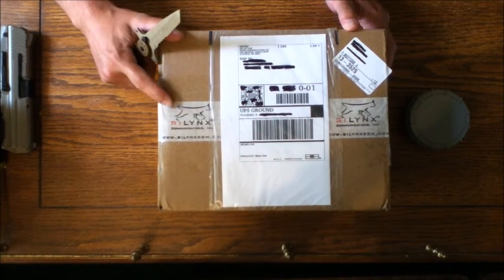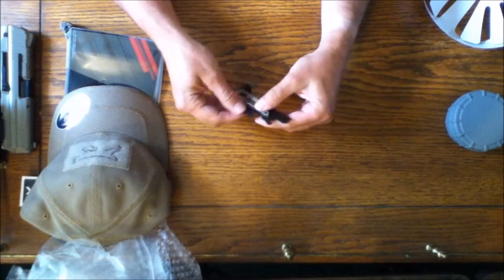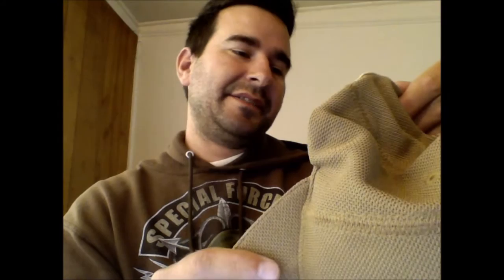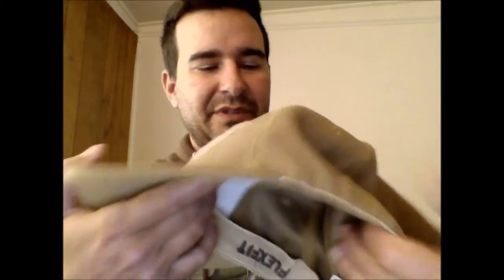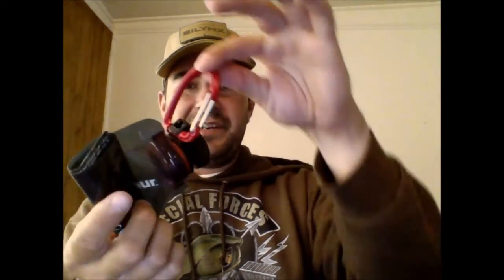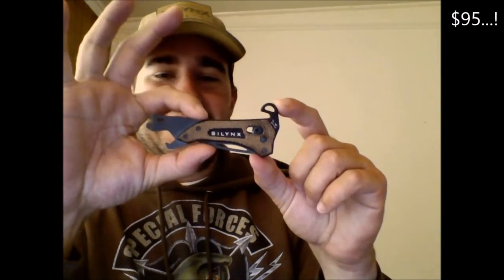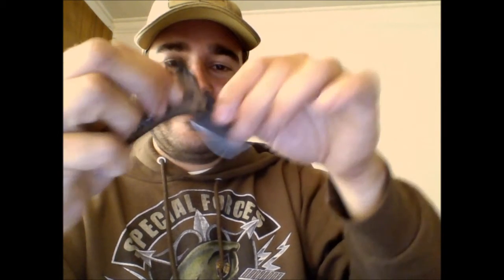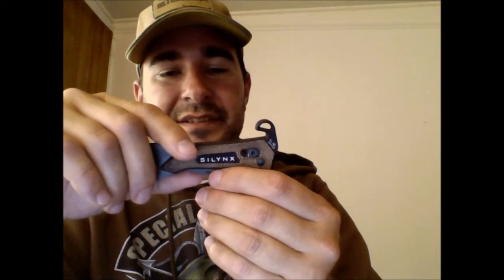Silynx thanked me with a package of goodies!!!!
Thank you, KATE WALTON!

After posting a 20min review of their Clarus Pro hearing protection, Silynx sent me a 'thank you' package full of goodies!!! Silynx sticker, Silynx vinyl patch, Vapur Element water bottle, Flexfit hat, and their Silynx knife!